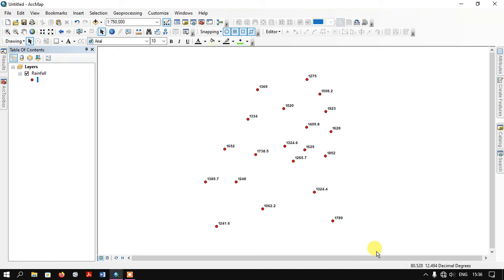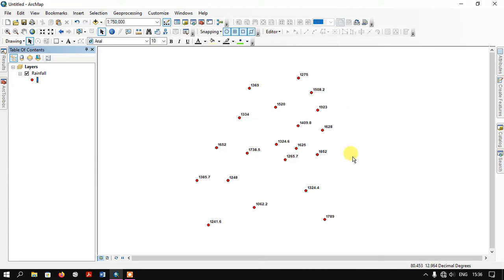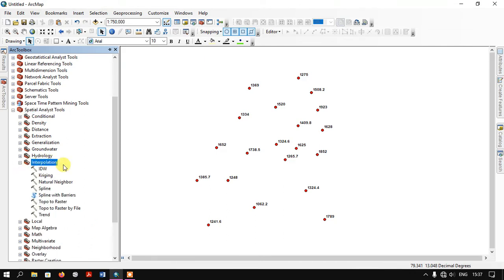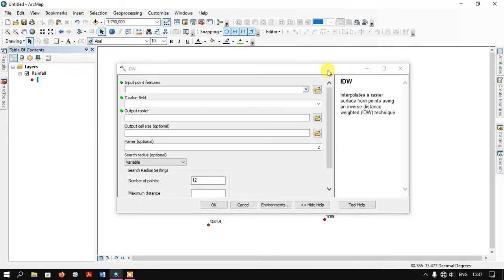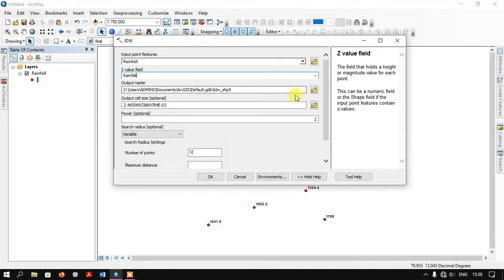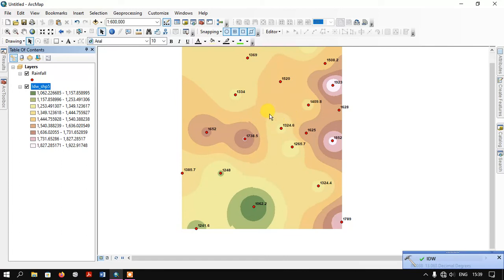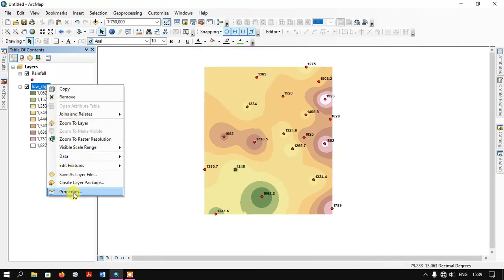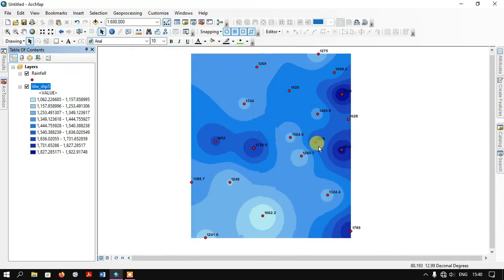IDW using ArcGIS | Spatial Interpolation Technique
Welcome everyone, Welcome again to GIS Madras Channel. We Hope you are doing great, In this video tutorial you will get to learn how to perform Inverse Distance Weighted (IDW) Interpolation using ArcGIS. It is one of the spatial interpolation techniques, in this example IDW is used to interpolate the rainfall. It is useful tool to identify the unknown value using know value through interpolation. Interpolation uses point features with value.